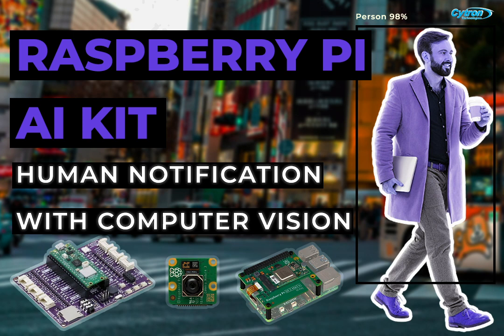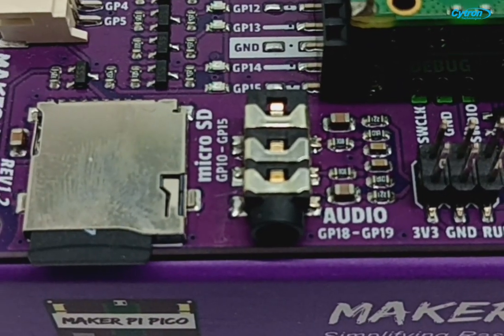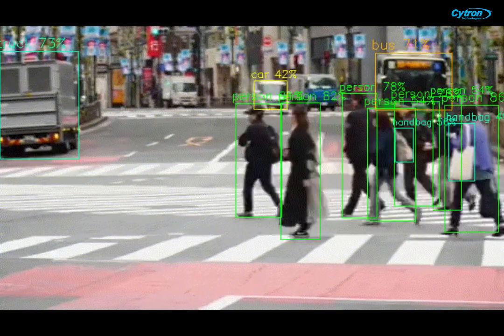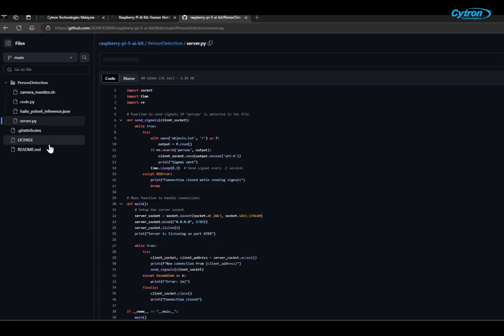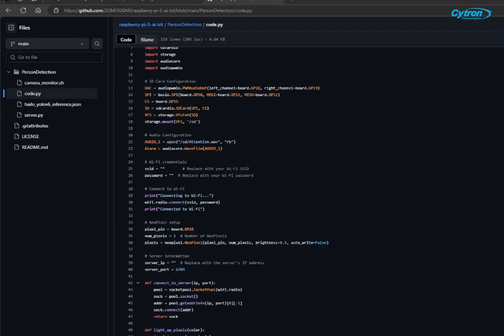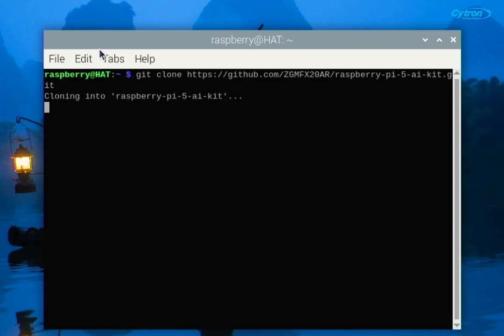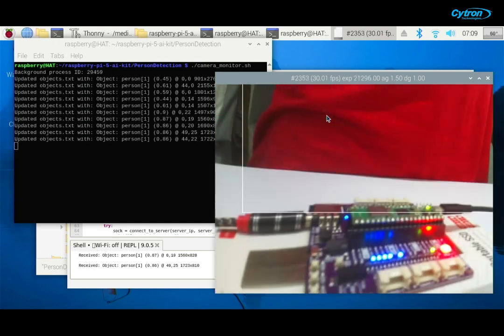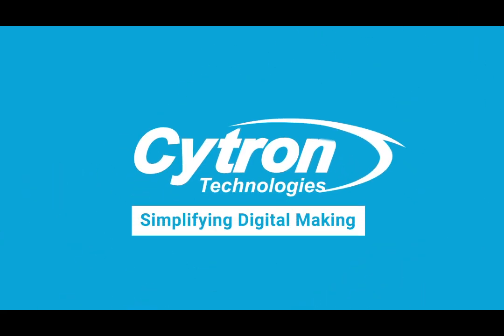Human Detection Alarm System with Raspberry Pi AI Kit + Maker Pi PICO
In this tutorial, we will create a Human Notification System using the Raspberry Pi AI Kit with the Cytron Maker Pi Pico to indicate the detection of a person based on data received from a server. The Maker Pi Pico features a built-in SD card reader for storing audio, as well as a 3.5mm audio jack that allows users to interface the Raspberry Pi Pico W with external speakers.

🎥 Video Outline :
00:00 - Introduction
00:10 - The new Raspberry Pi AI kit introduction
00:52 - Maker Pi Pico introduction
01:32 - The list of components
01:53 - System Overview
02:33 - The Program/Software/Script
04:54 - Hardware Setup
05:24 - Software Setup
06:35 - Ready!

AsriRuslan
Cytron Technologies